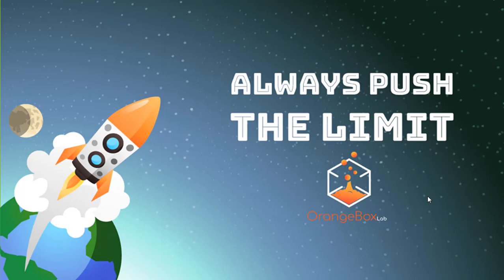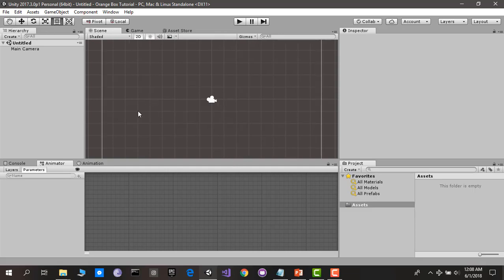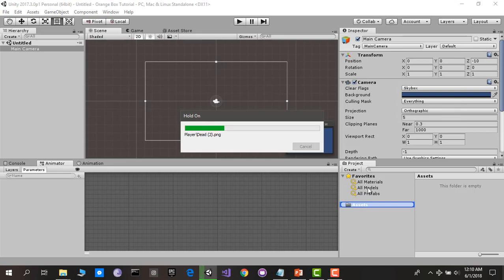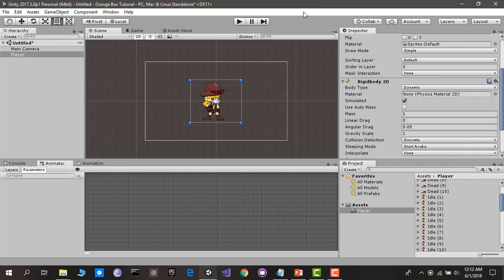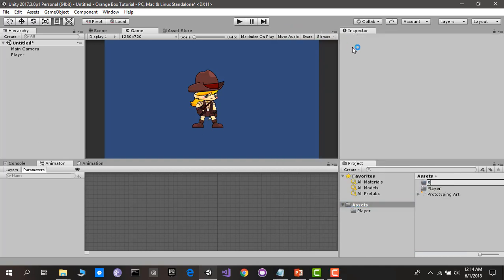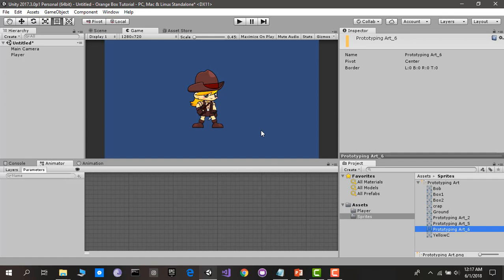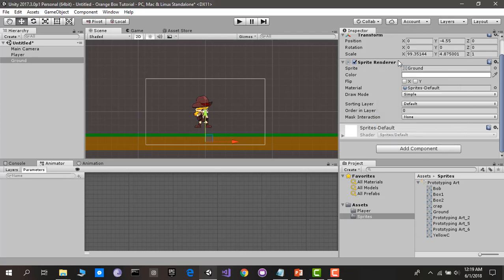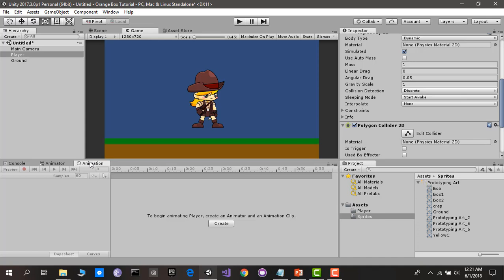Unity C# tutorial for absolute beginners 01 Introduction